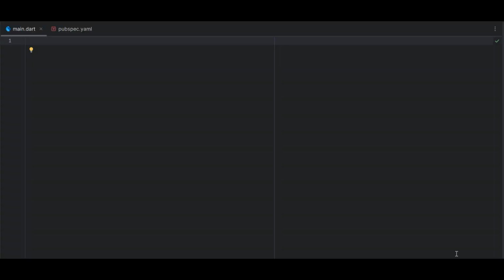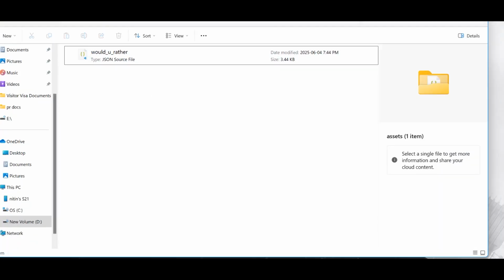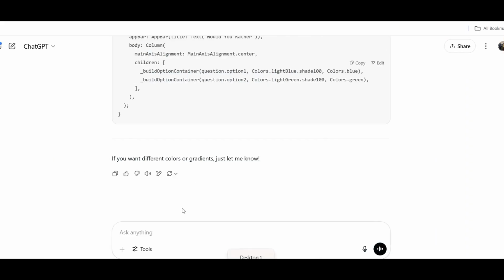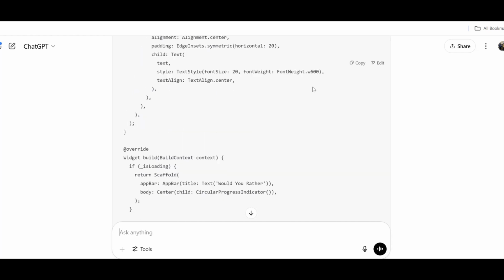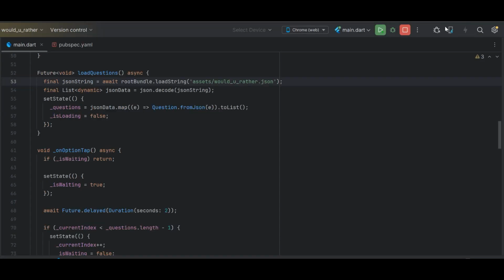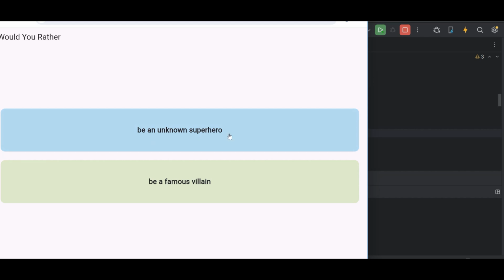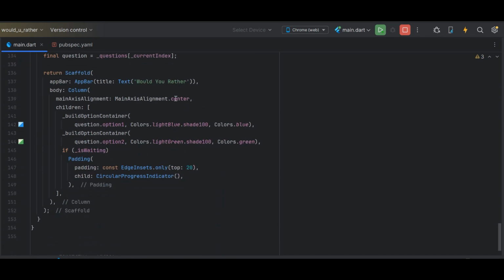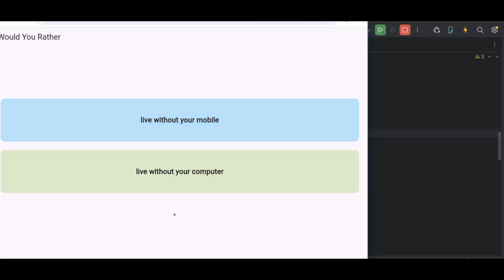How I Built a Flutter App with AI NO CODING REQUIRED.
In this beginner-friendly Flutter tutorial, we’ll create a fun and interactive "Would You Rather" quiz app powered by a local JSON file. With the help of ChatGPT, we generate creative question data and clean, responsive UI code — all from scratch!